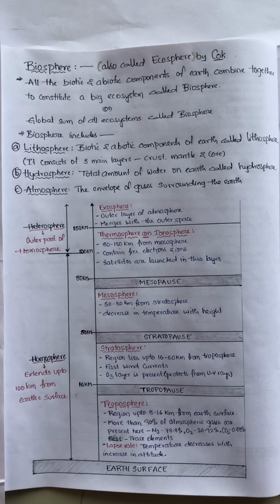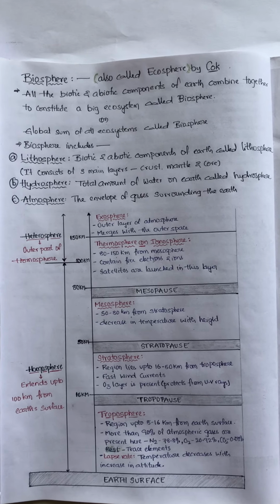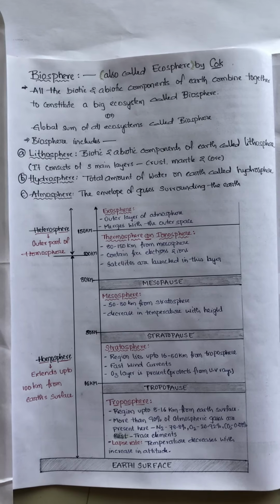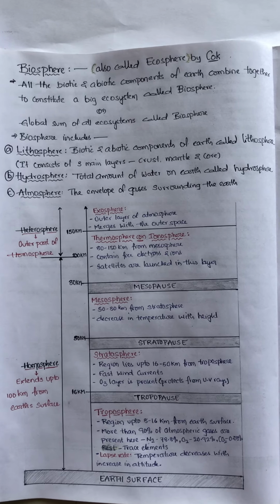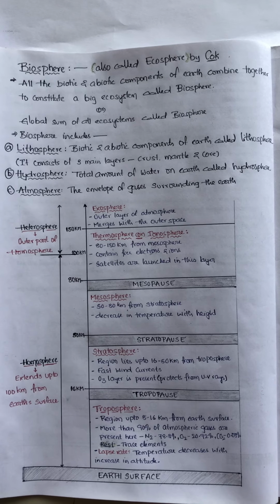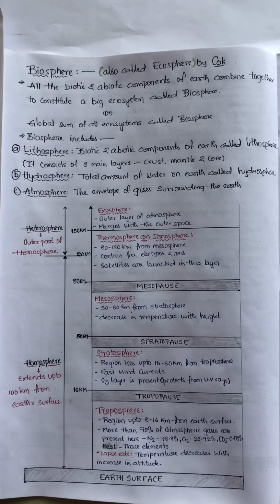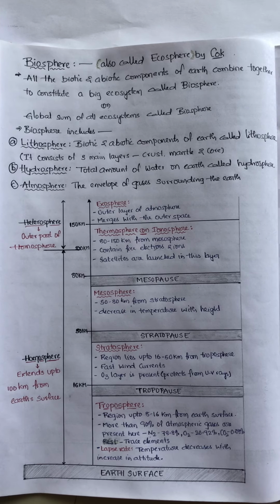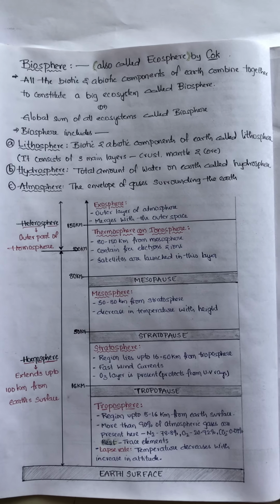Ecology lecture 6